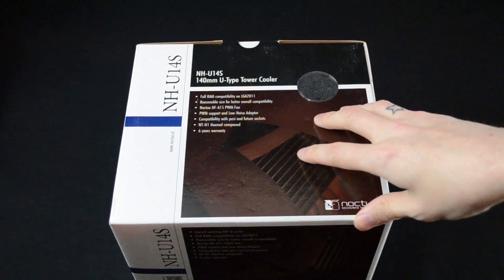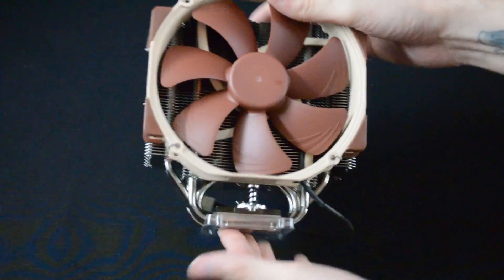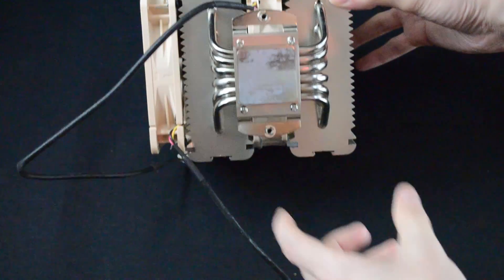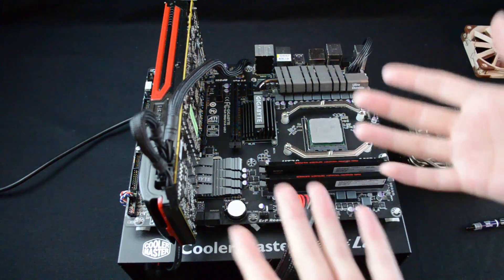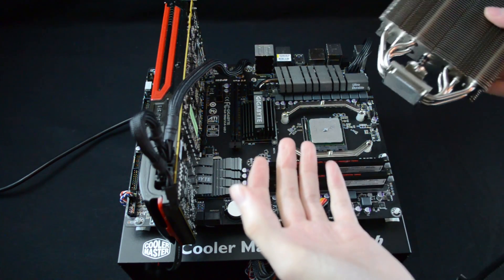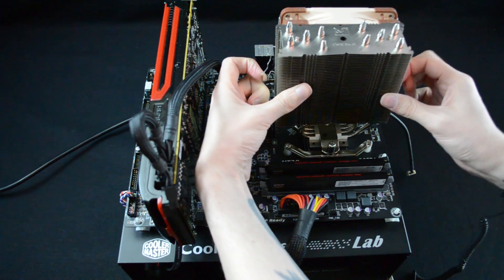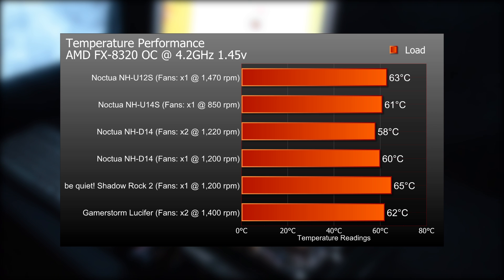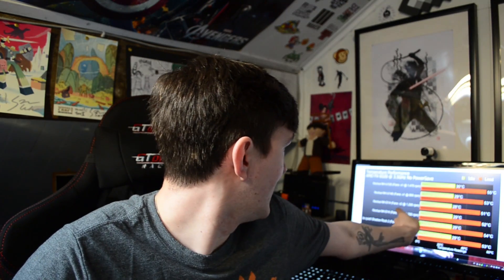Noctua NH-U12S, NH-U14S and NH-D14 CPU Coolers Review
DaveChaos takes a look at some CPU coolers from Noctua.